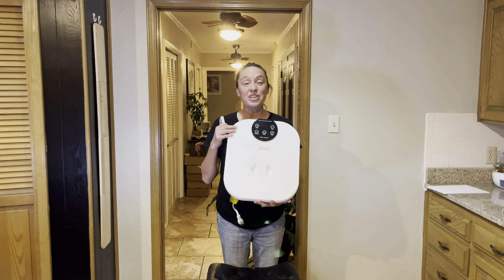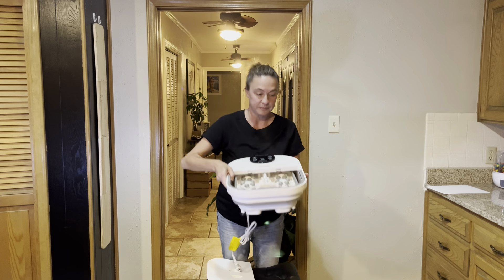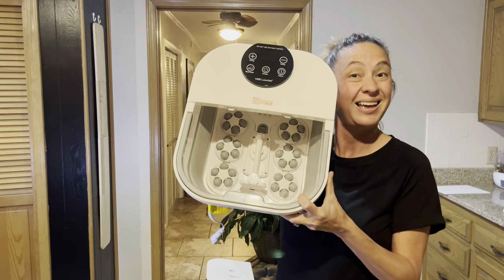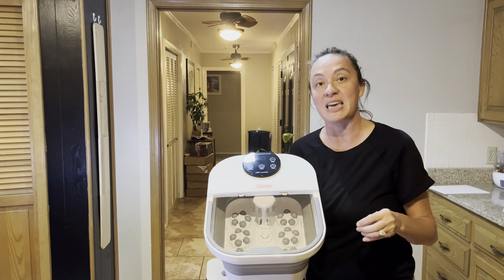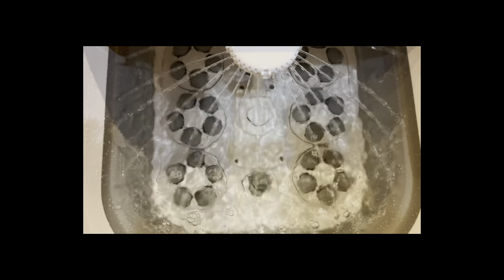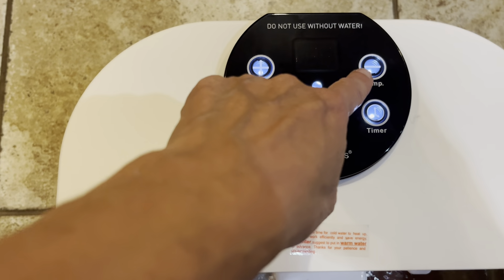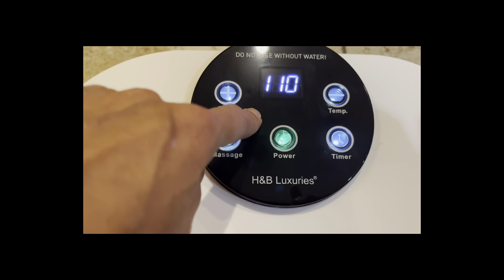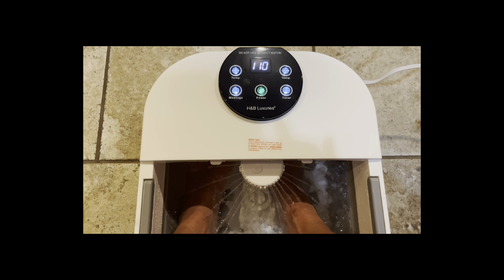H&B Luxuries Collapsible Massager Foot Spa with Heat Review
Check Here For Best Price & Availability

The **H&B Luxuries Collapsible Foot Spa Massager** is your go-to for ultimate relaxation and stress relief! This foot bath features 6 soothing foot rollers, heating, bubbles, and even a mini shower function to pamper tired feet. With its LED display and convenient remote control, you can customize your soak and unwind effortlessly. Plus, the collapsible design makes it easy to store when not in use. Perfect for stress relief and foot care, this electric foot massager turns any day into a spa day at home!